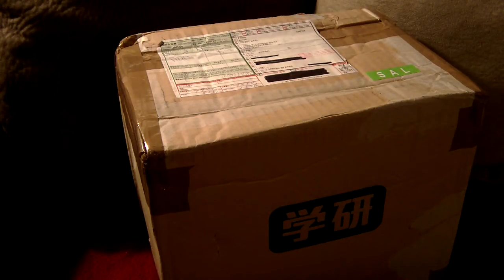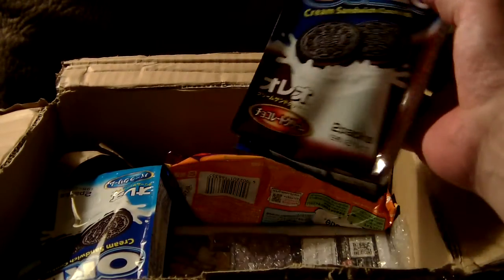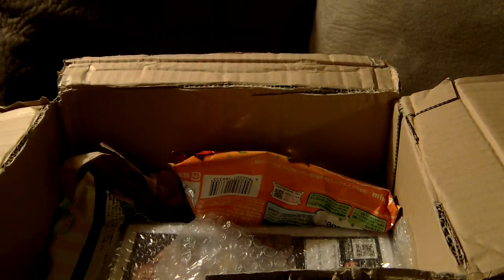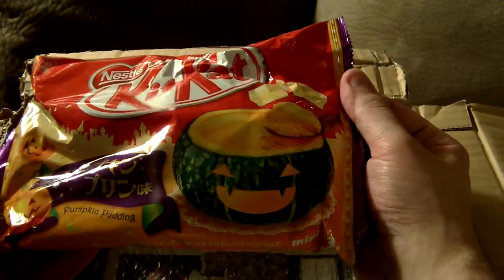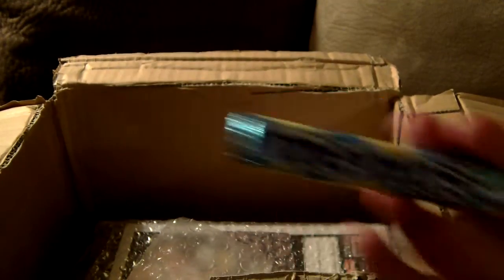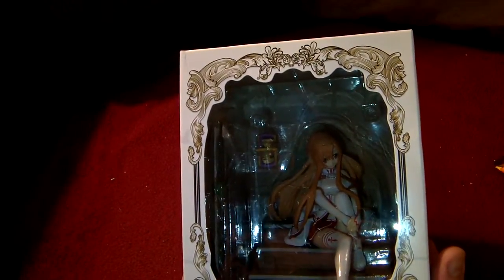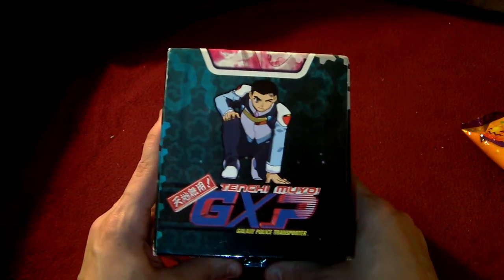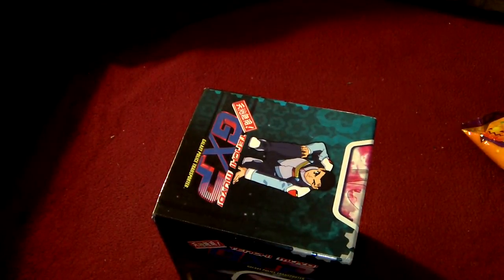J-list unboxing and an anime bonus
Ordered some foodstuffs from Japan through J-list, and also a couple Sword Art Online goodies as well. Plus, I had an something I ordered from Amazon over the weekend show up as well to add to my out of print box sets.